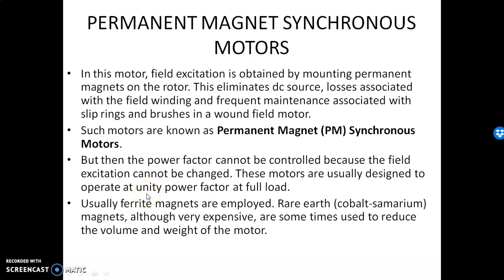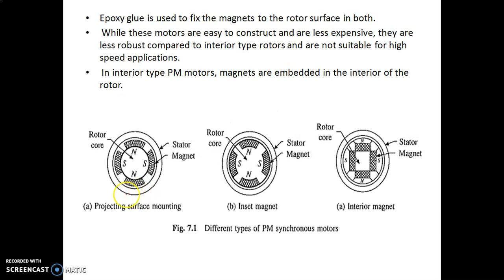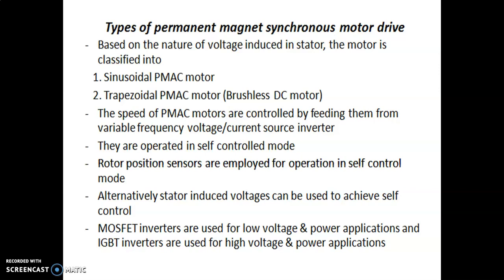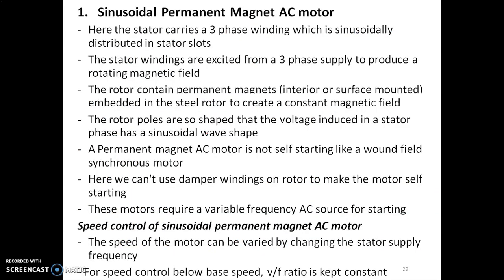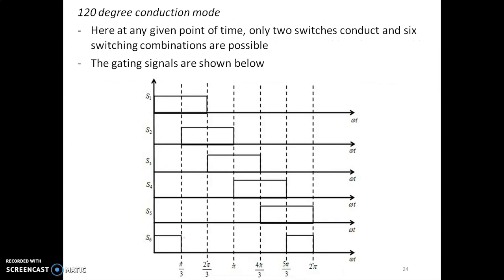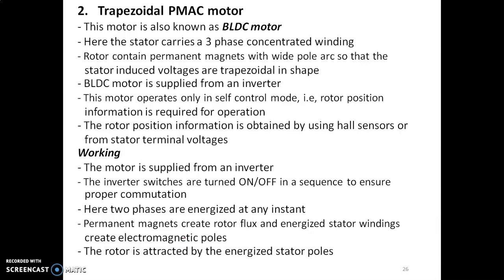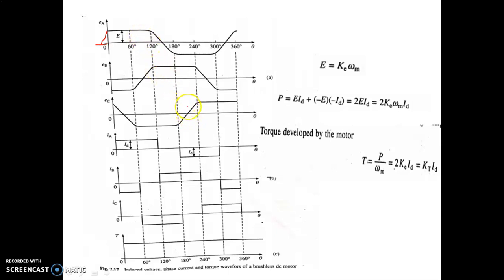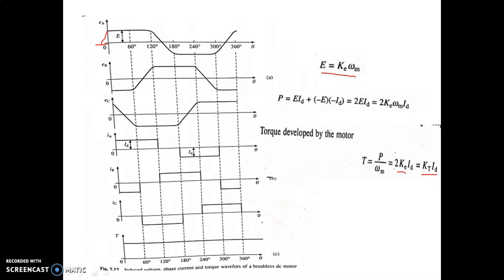Types of Permanent Magnet Synchronous Motors